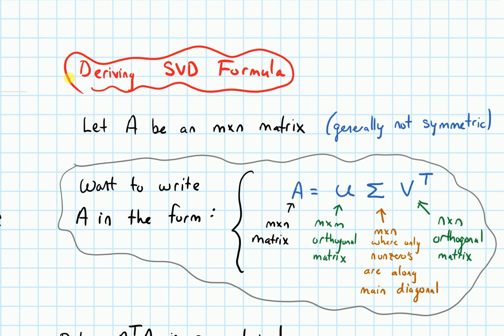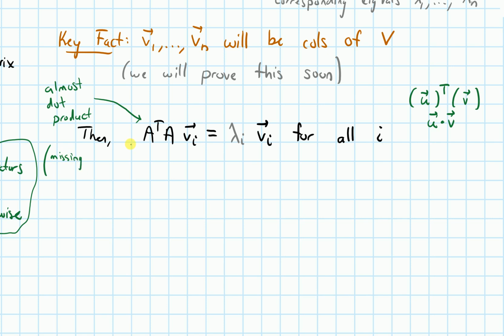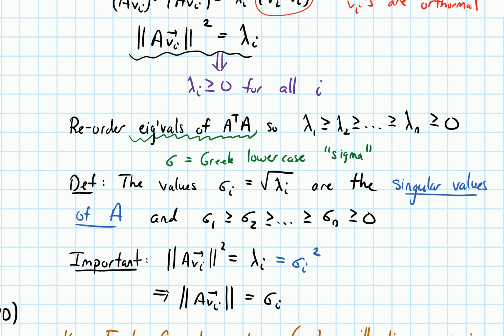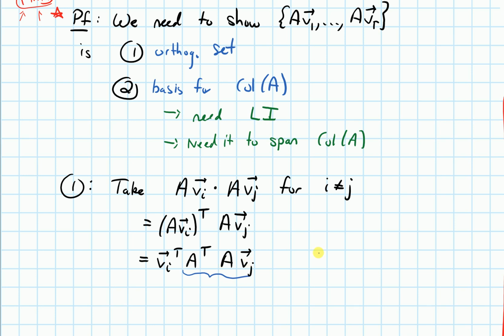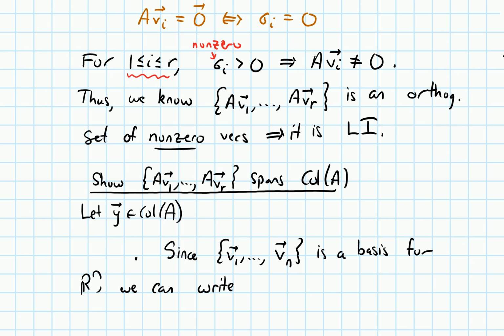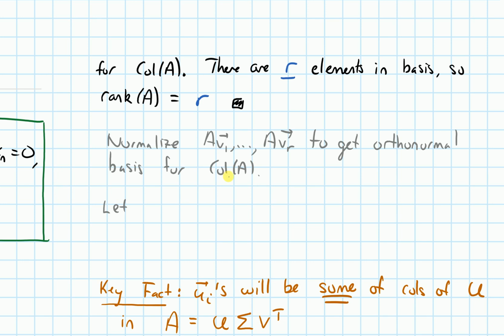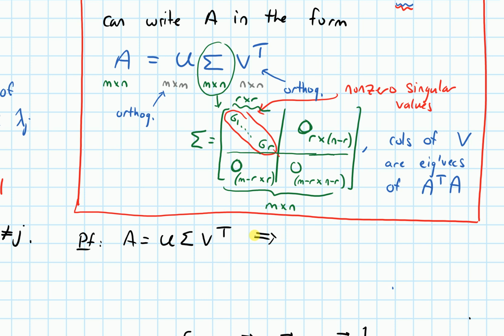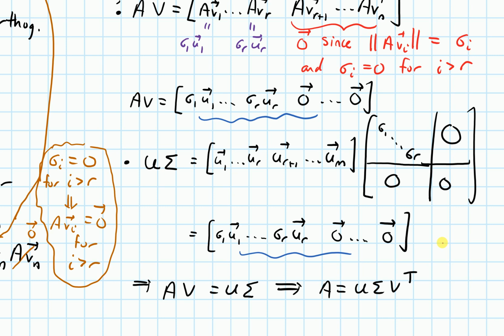7.4 Singular Value Decomposition--Deriving SVD Formula (Video 3)